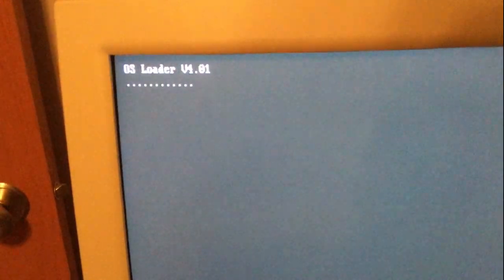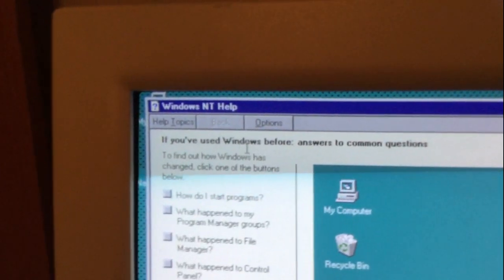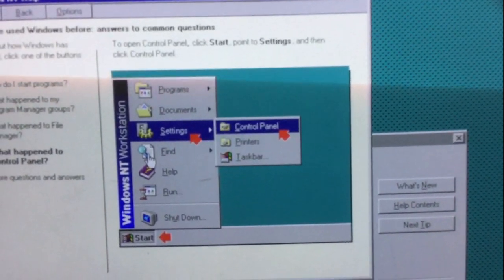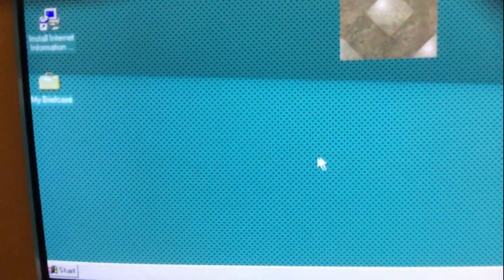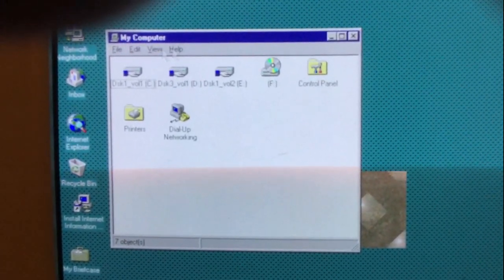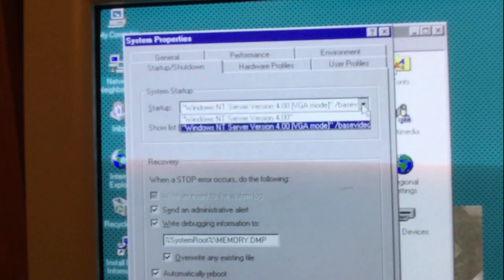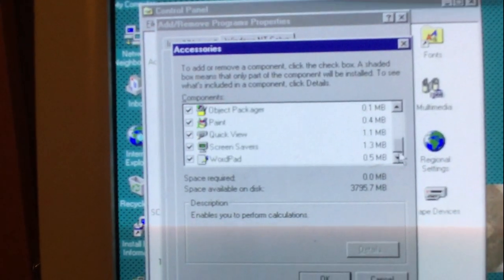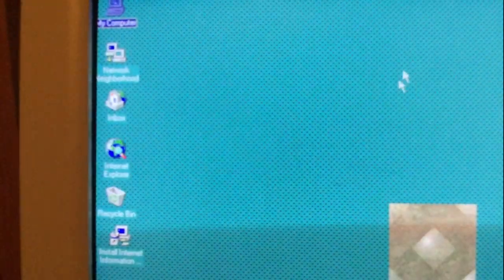Windows NT 4.0 Overview